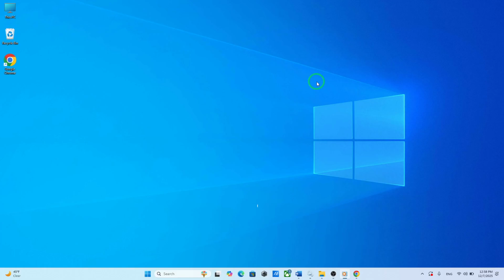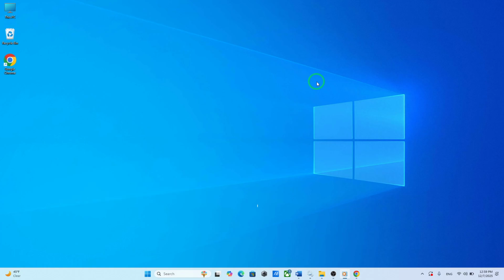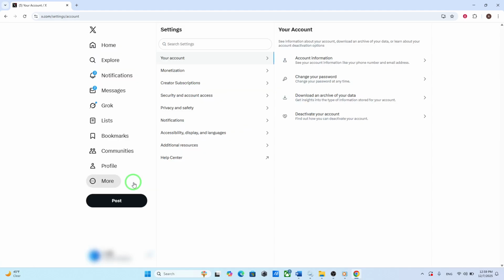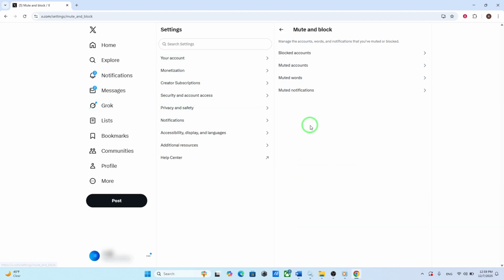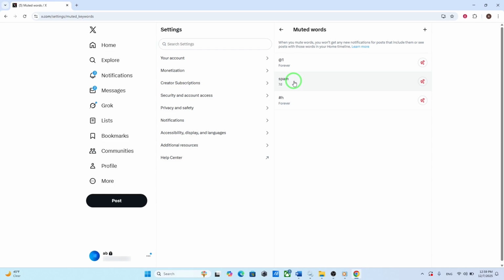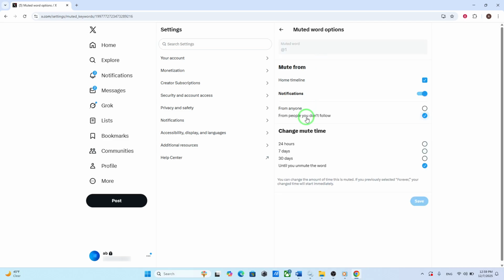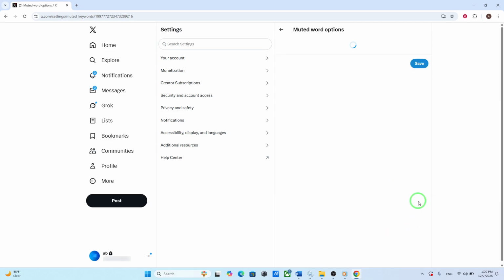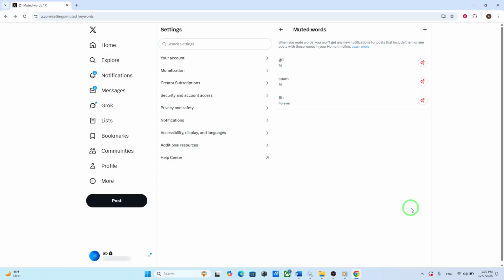How To Edit Muted Username On X (Twitter) Web On PC (New Update)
Learn how to edit a muted username on X (Twitter) Web using your PC in the latest update. This quick tutorial shows you exactly where to find and change muted usernames directly from your settings. Follow these simple steps to update your muted list fast and easily.

1. Open x.com

2. Click on the more icon

3. Go to your Settings and privacy, then Privacy and safety

4. Go to Mute and block, then enter to Muted words

5. Click on the username you want

6. Make your changes, click Save-

Chapters:
00:00 Intro
00:12 Soultion
01:05 Outro